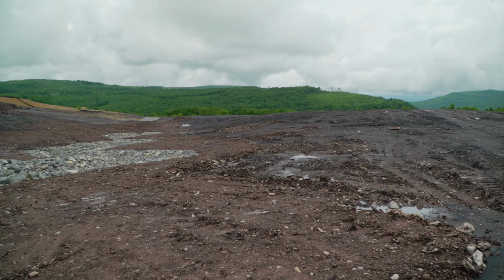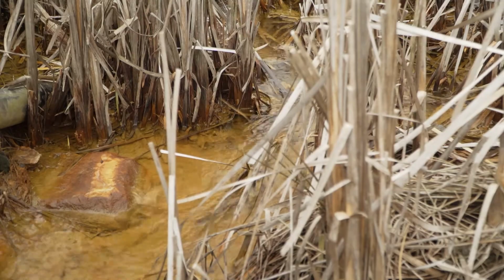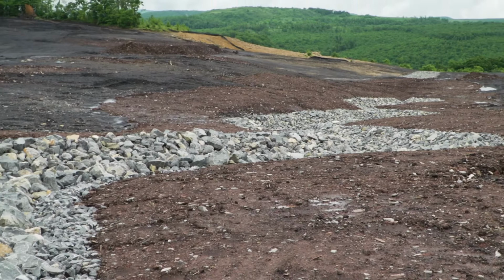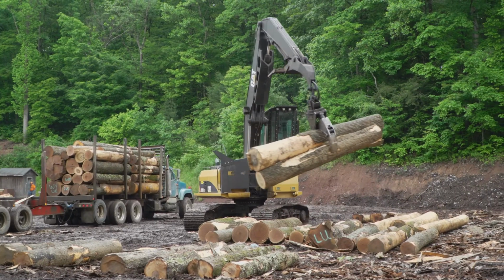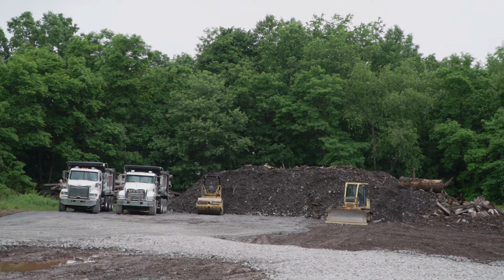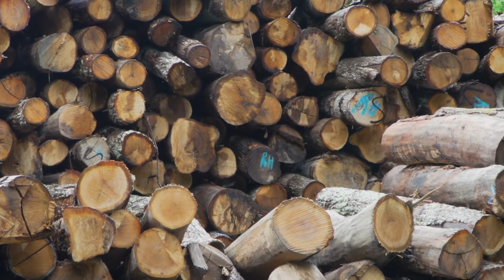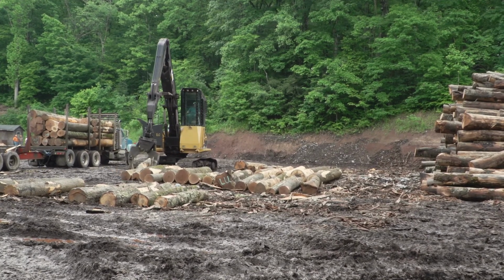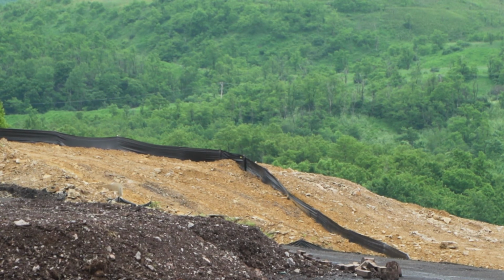Environment Matters - Trading Soil for Space: A Winning Partnership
If using a type of mine reclamation technique for the first time in the Eastern United States wasn't hard enough, finding enough material to cover the 47-acre site so it could be reseeded where topsoil was scarce made the Royal Scot site in Greenbrier County even more challenging. Enter a local business with, what was for them, a waste product.